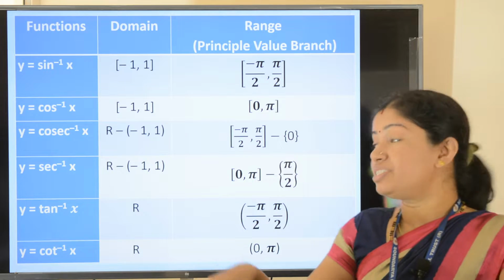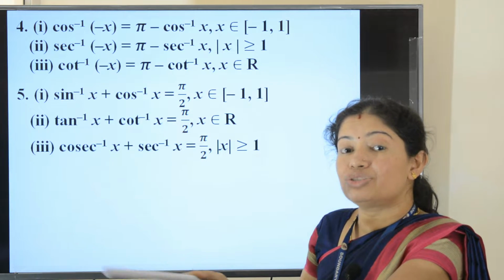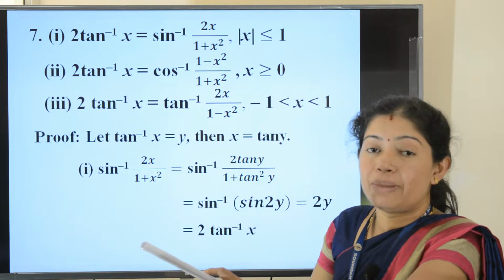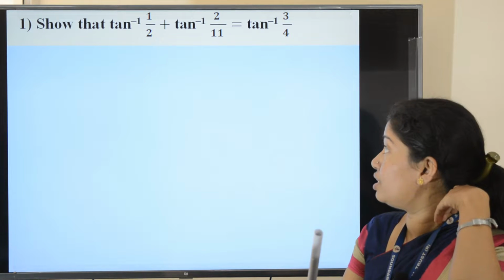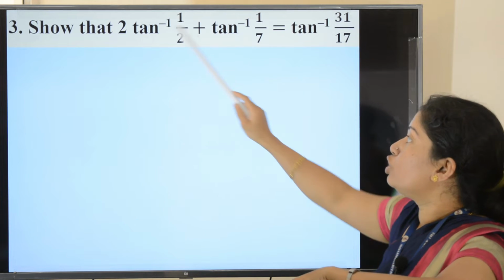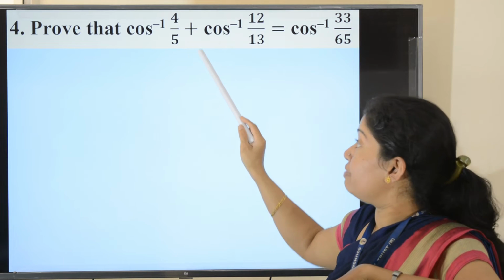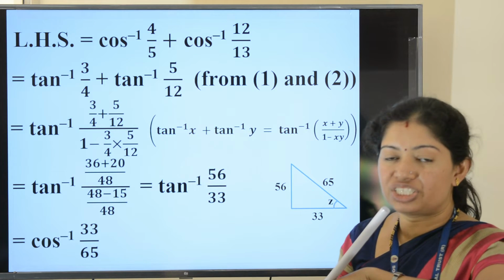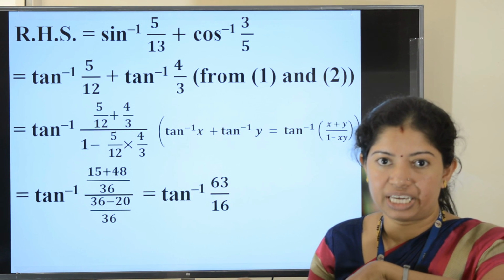Problems based on Properties of Inverse Trignometric Functions- Mrs. Shwetha K Lect in Maths - SCPUC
Problems based on Properties of Inverse Trignometric Functions